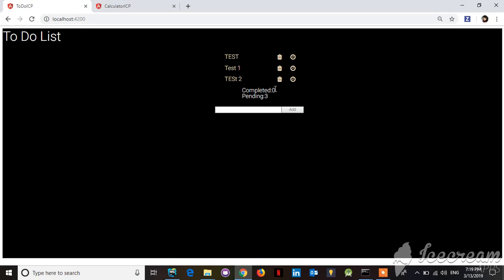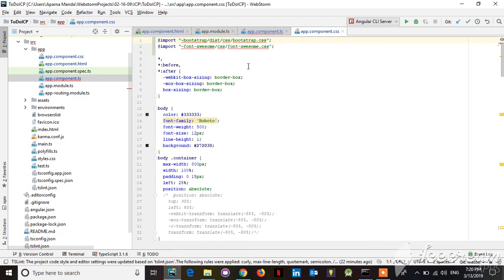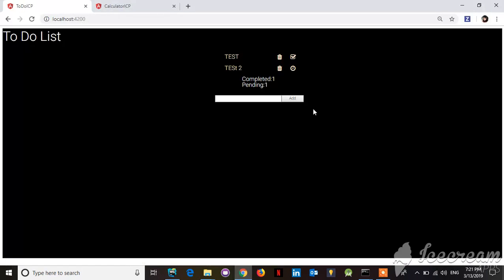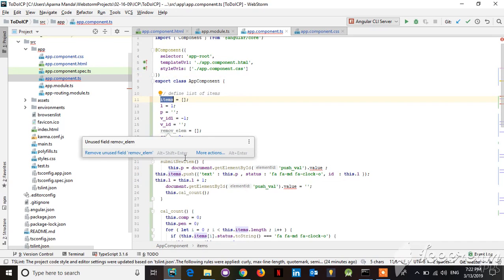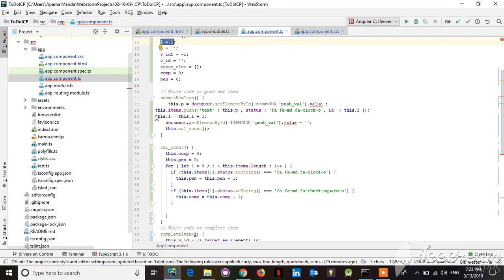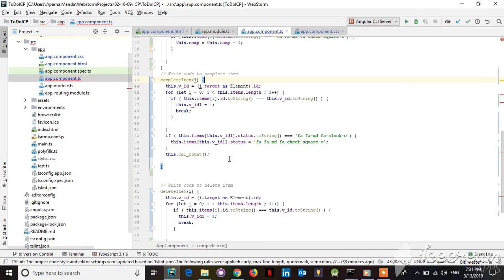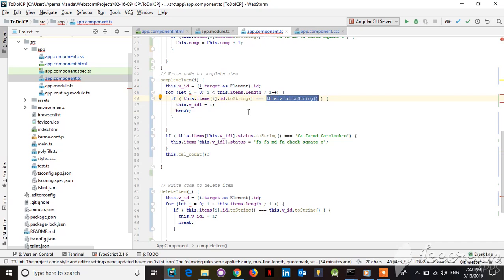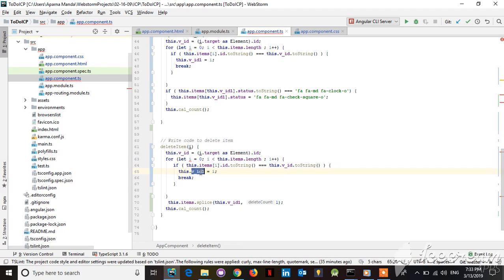ICP 4 TO DO List